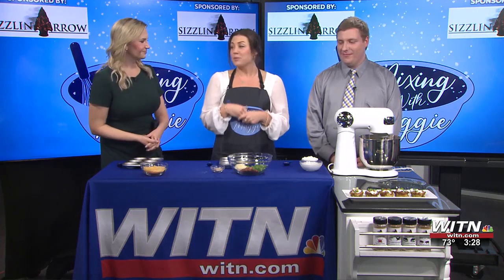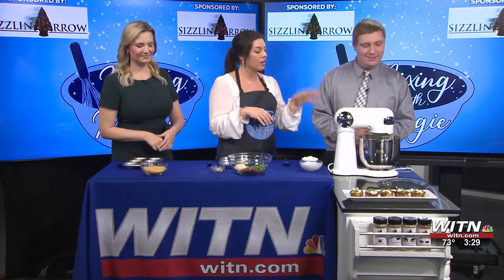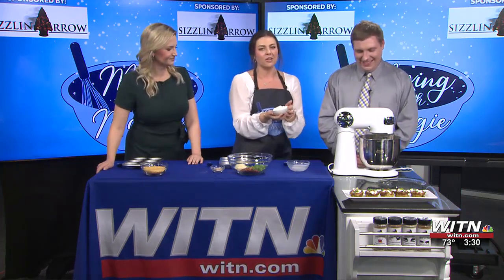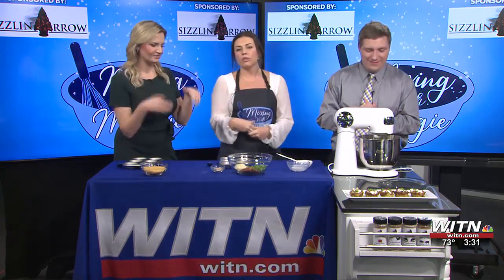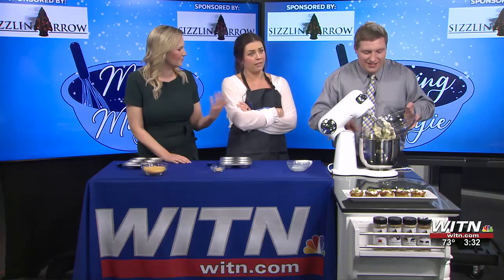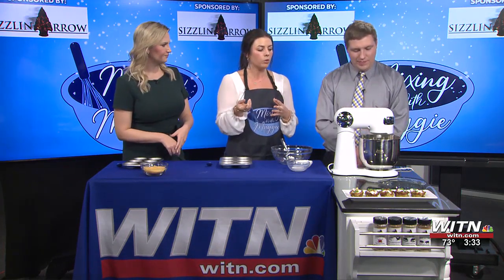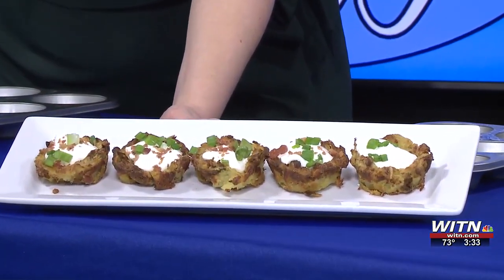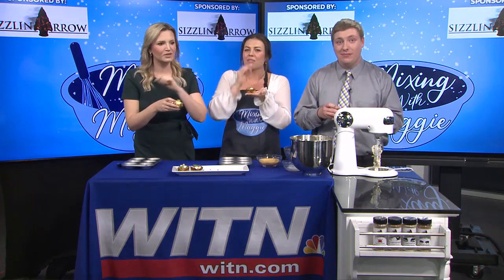Mixing with Maggie - Loaded Mashed Potato Cups